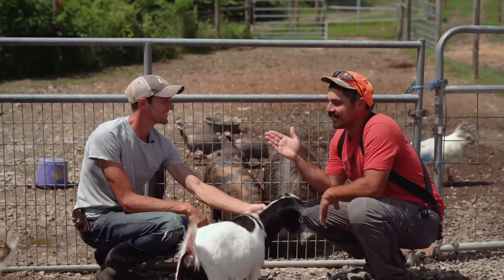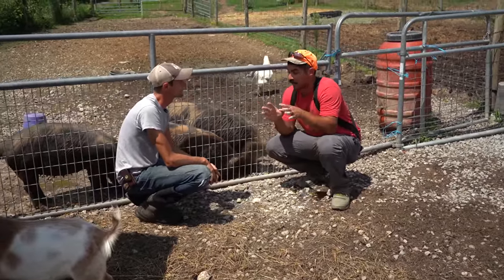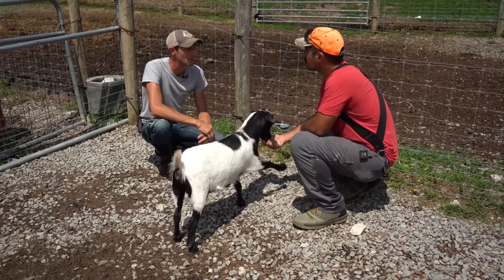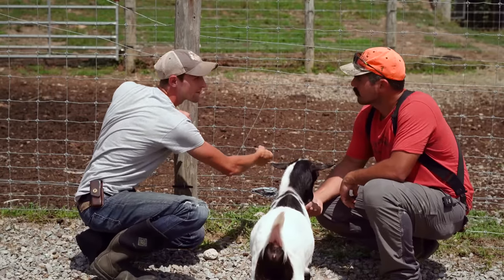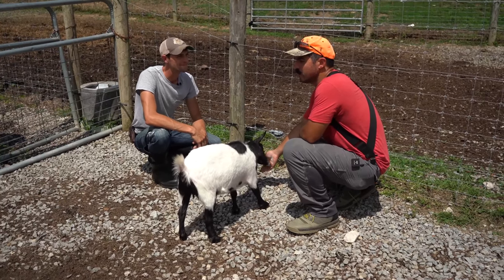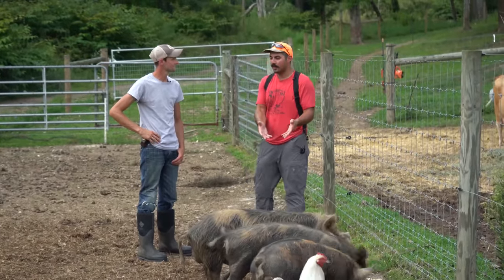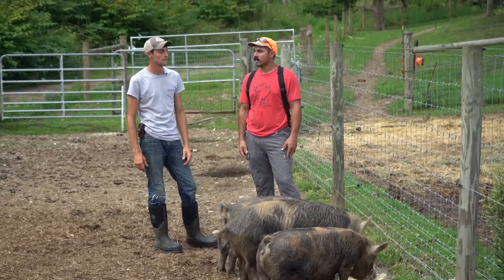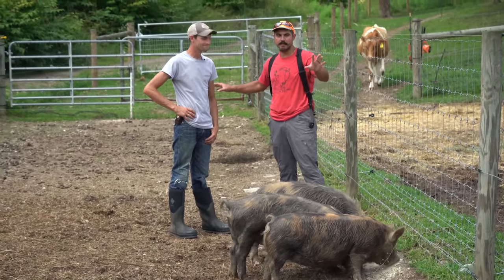EXPERT SHARES FENCING DESIGN THAT KEEPS EVERY. ANIMAL. IN. (even goats)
Today Kencove Farm Fence joins us to talk about fencing, and what kind of fence will keep EVERY ANIMAL (even goats) in!
They helped us on our project, sponsored this video, and they can help you!

GET EACH INDIVIDUAL FENCE PRODUCT HERE
WH4X4 Sheep & Goat 4x4 Woven Wire